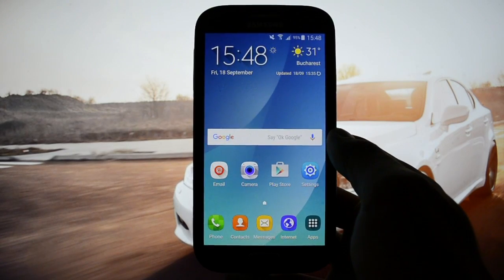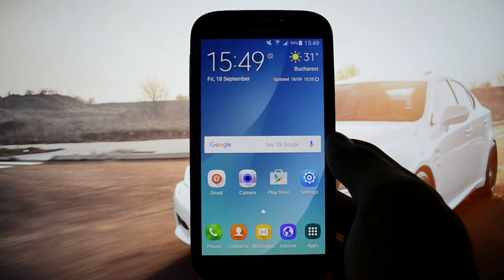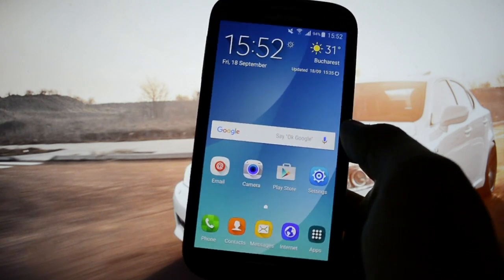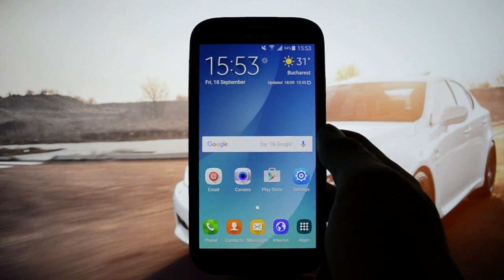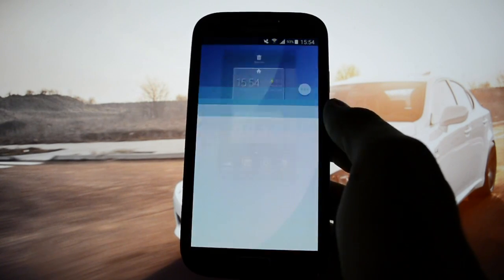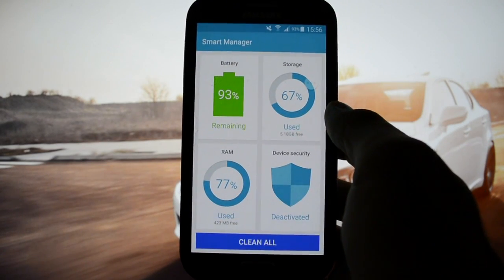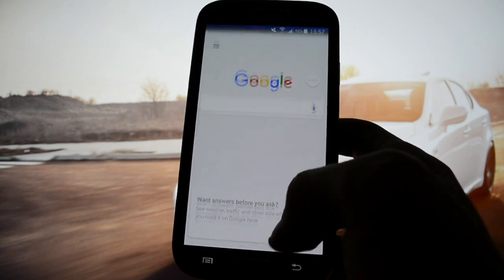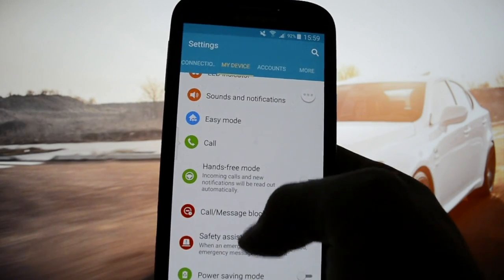Albe95 LolliROM 6.0 ODEXED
♦ Title ♦

♦ Details ♦

Changelog of LolliROM 6.0:
- Totally redone the rom on latest base HOH2
- Stagefright Fix
- Added S6 Smart Manager
- Reduce a lot time to boot after a wipe data
- Update to the latest Imperium kernel
- Added latest 5.1.1 S6 S Health
- Added latest 5.1.1 N5 Galaxy Apps
- Fixed missing Torch toggle when you edit settings
- Added new Project Noble (Note 5) Theme for Themechooser
- Added latest 5.1.1 S6 Weather Widget
- REfixed 1080p video lag for youtube
- Keep S4 S Voice to prevent bug with car mode or everything else
- Keep S4 Message app to prevent every problem with it
- Added latest 5.1.1 S6 Browser
- Added latest Google Search app
- Keep the Stock S4 Launcher themed like S6
- Added S6 Keyboard fully working
- Added S6 Magnifier (accessible from toolbox)
- Added S6 Like Lockscreen